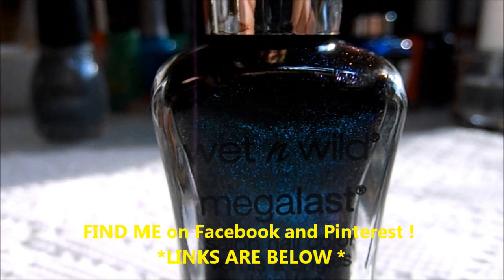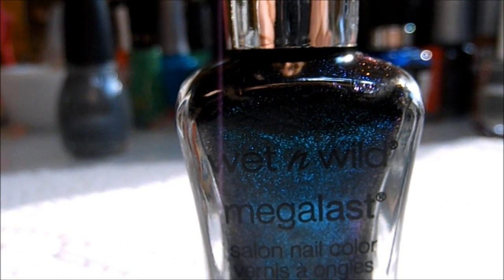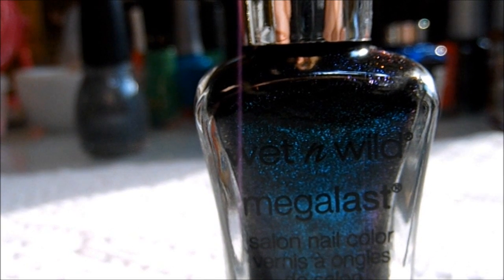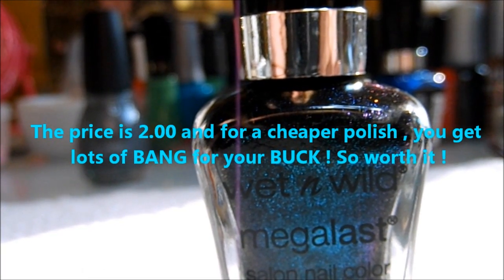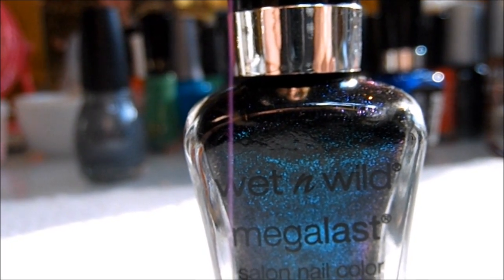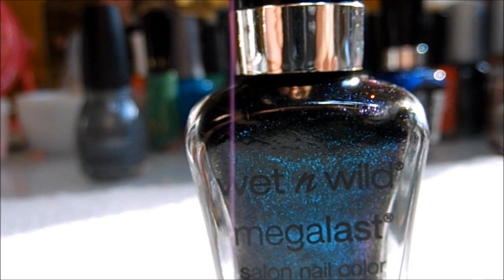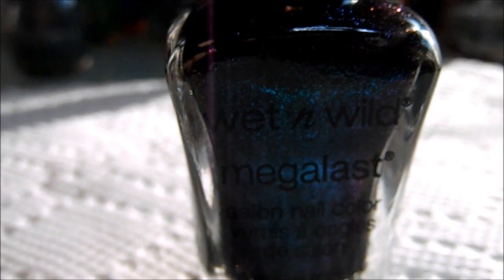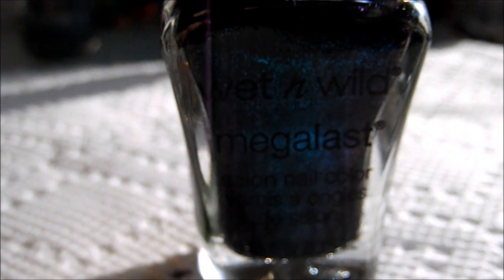Polish of the Month October 2013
My Favorite polish of the month